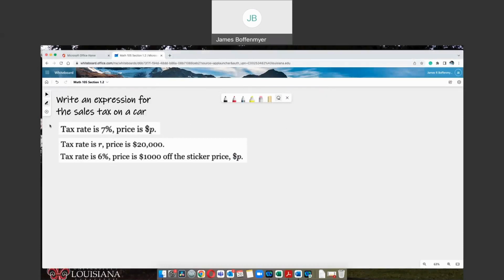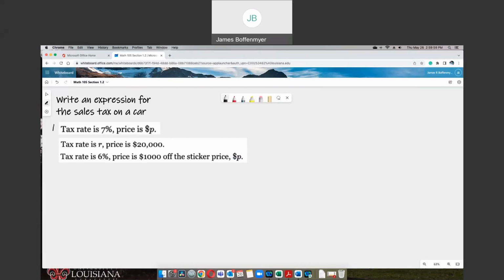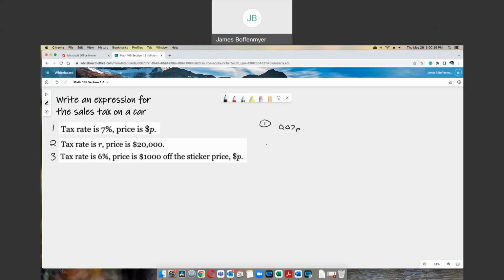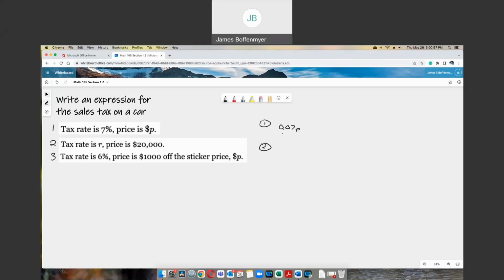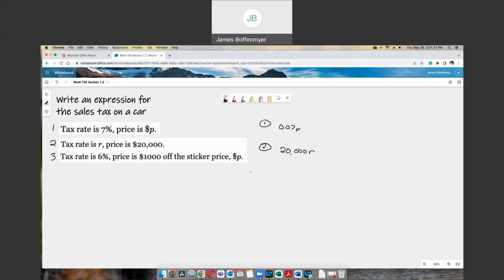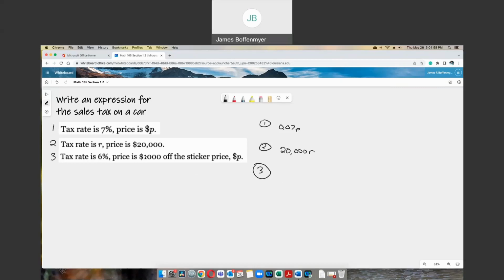Math 105 Section 1.2 - Sales Tax on a Car